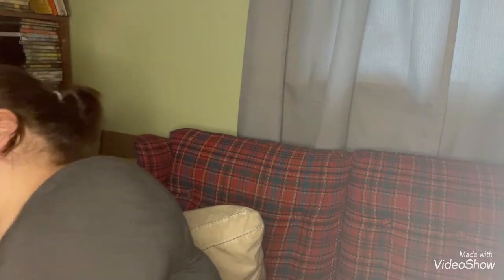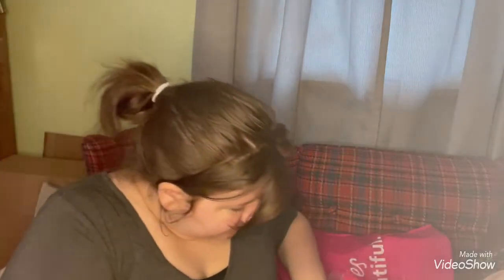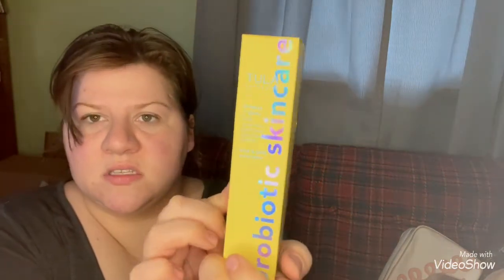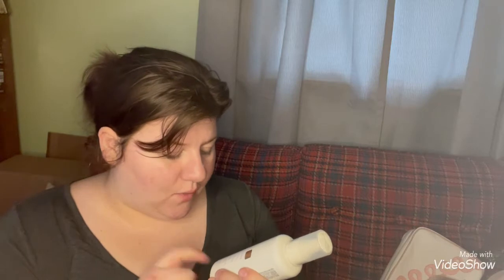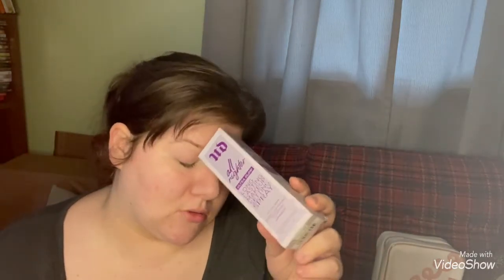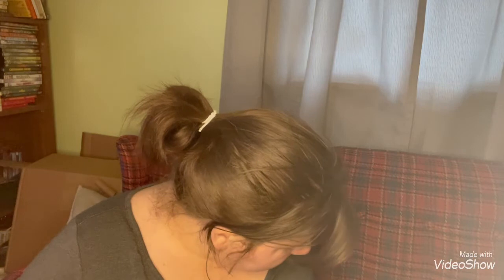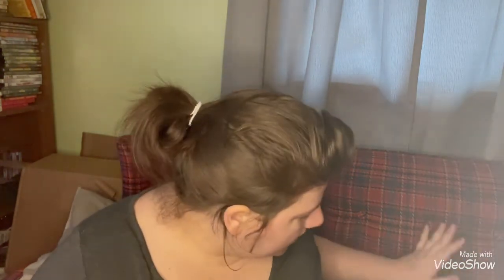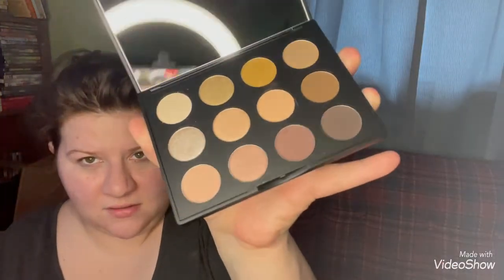Massive Ulta Haul!!!